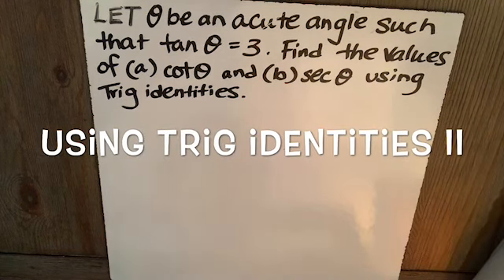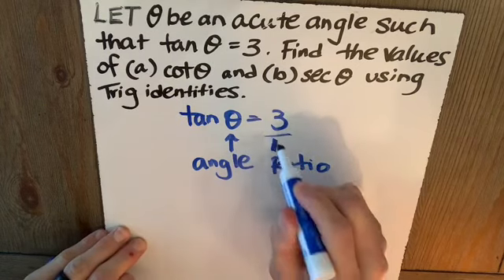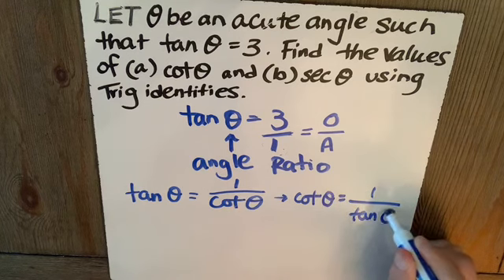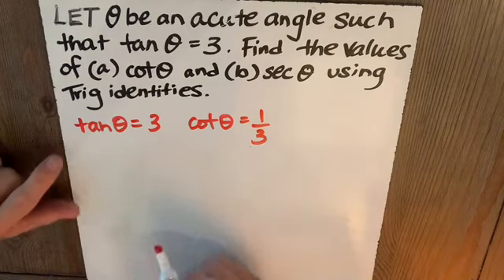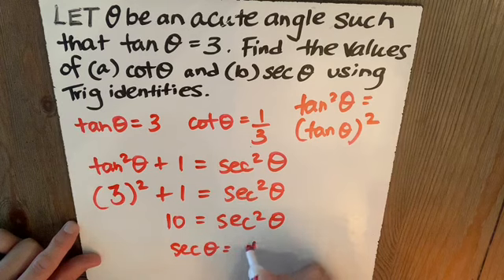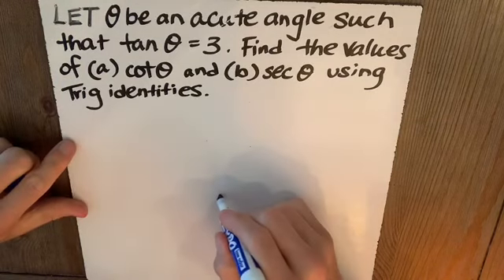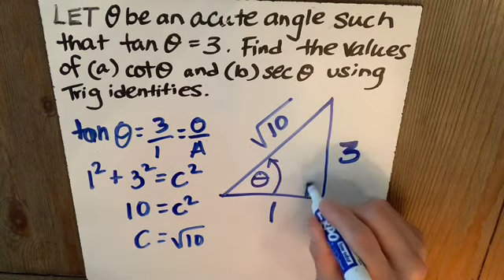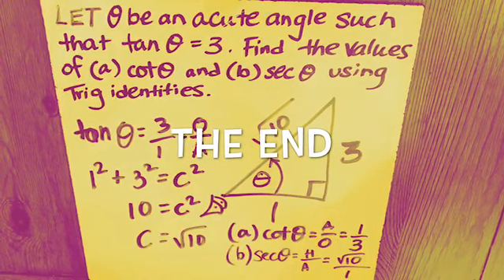Using Trig Identities II